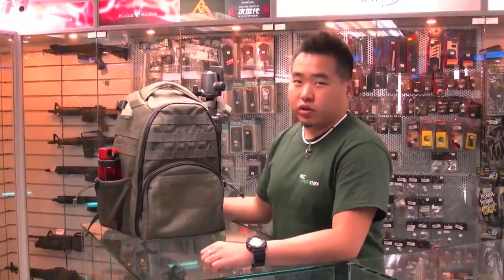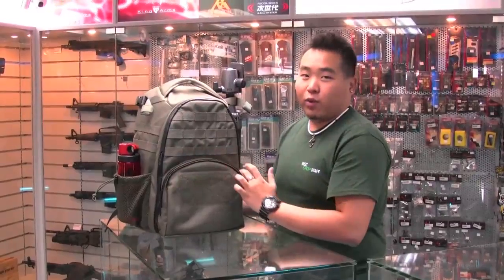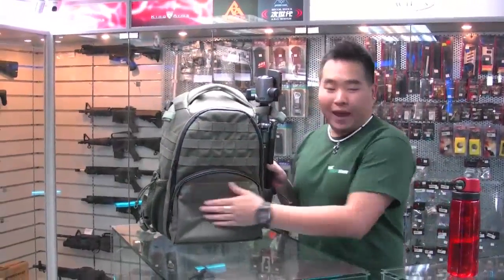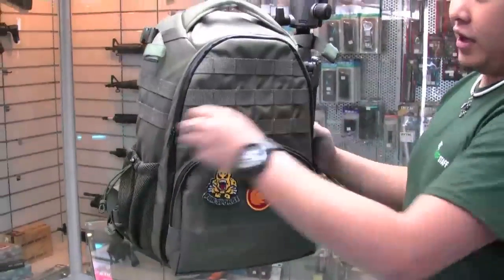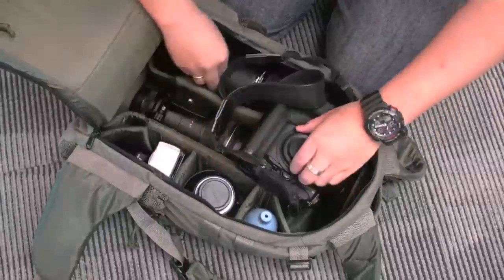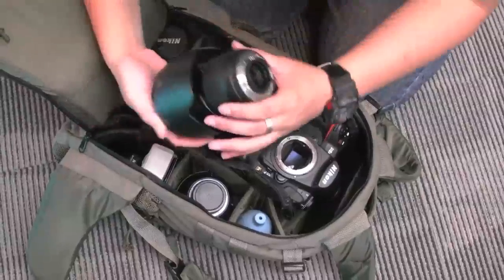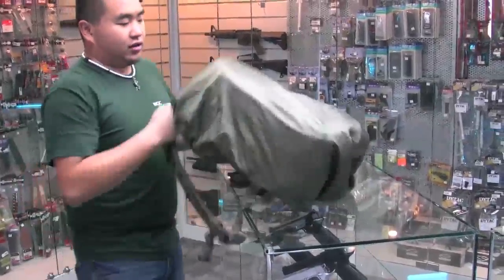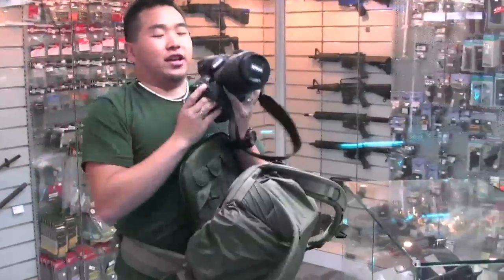W-Team Back Door Camera Pack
- MOLLE Surface on front / sides
- Back-entry camera compartment allows user access without having put down the pack
- Padded camera compartment with removable padded separators, allowing user to fit different equipment inside
- Hidden pocket on top of camera compartment for small objects like lens caps or filters
- 3 memory card pockets with velcro closure and a small zippered pocket on back cover
- Large front pocket for laptop computer or other flat objects like reflectors
- Smaller front pocket with multiple organizer pockets and holders
- Mesh pocket with cord closure on sides of the bag, fits water bottles or holding tripod with the buckled webbing on top of the pack
- Padded shoulder straps and belt for comfort and weight distribution, webbings and D-Rings to accept pouches and accessories from mainstream camera bag brands
- Mesh padded back surface for better ventilation & comfort
- YKK Water resistant zipper closures and built-in rain cover to protect contents from water splash or rain
- ITW Nexus buckles and hardwares
- Cordura fabric

Dimensions:
Camera Compartment: Approx. 27W x 40H x 15D cm
Large Front Pocket: Approx. 27W x 40H x 4D cm
Small Front Pocket: Approx. 25W x 20H x 5D cm